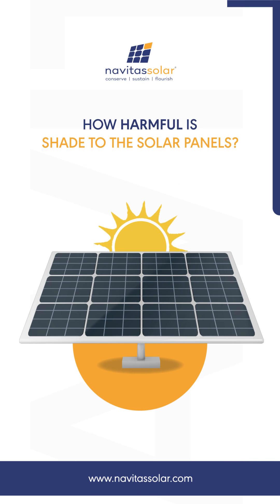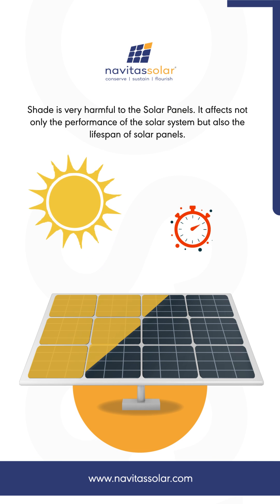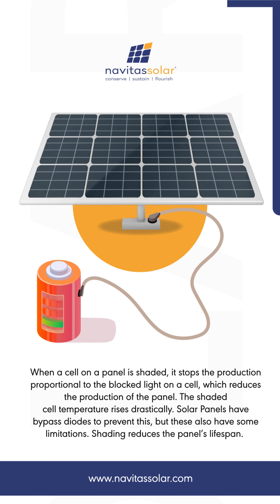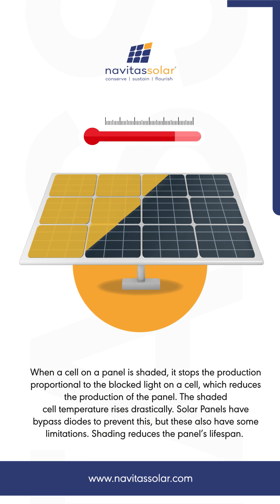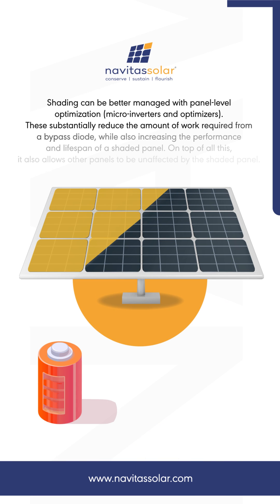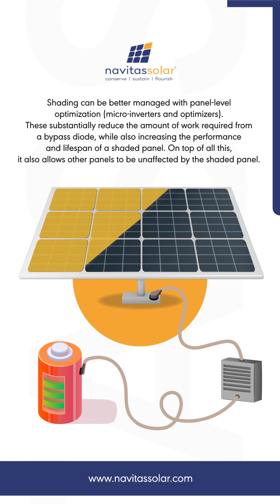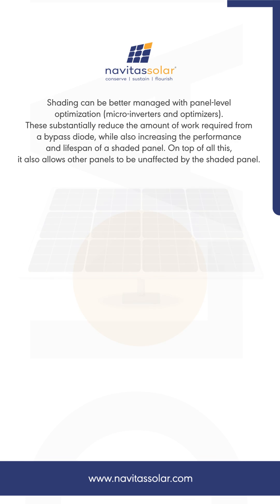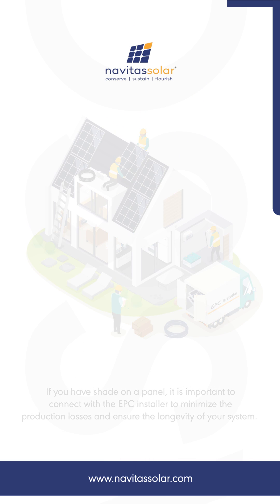How Harmful is Shade to the Solar Panels?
In regions situated near the equator, such as parts of South India, the sun's zenith(its highest point in the sky) coincides with the observer's location on Zero Shadow Day. This unique alignment results in an absence of discernible shadows for a brief period around solar noon. Did you know shade can have a significant impact on the performance of solar panels?

Shadows reduce the amount of sunlight they receive and thus decreases their energy output. The extent of the harm depends on several factors like intensity of the shadow, duration of the shadow, parts on which shadow lasts, types of solar panels, technology used in the solar panels and the configuration of the solar arrays.

We at Navitas Solar, believe that even If you are a solar consumer or interested in solar, this video will give useful information about How harmful is the shadow to the Solar Panels. Check out the reel and let’s work towards the greener and sustainable world.

Navitas Solar wishes you a Happy Zero shadow day today.